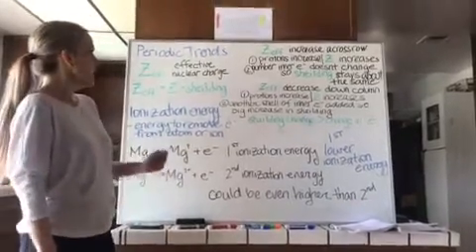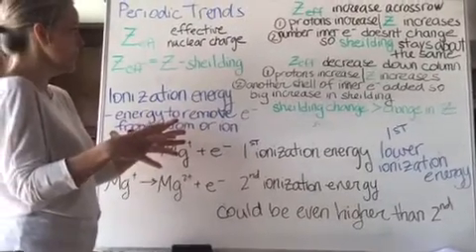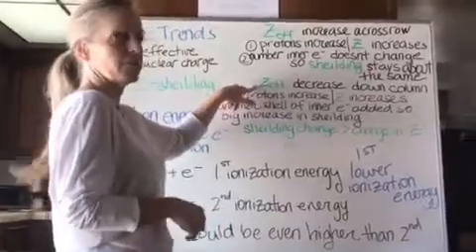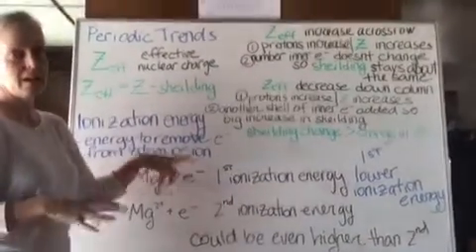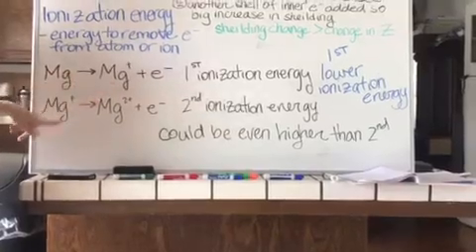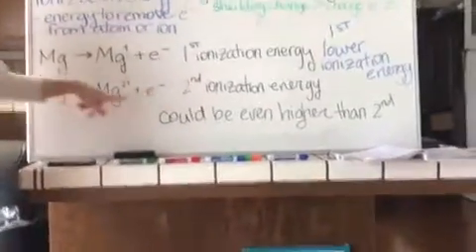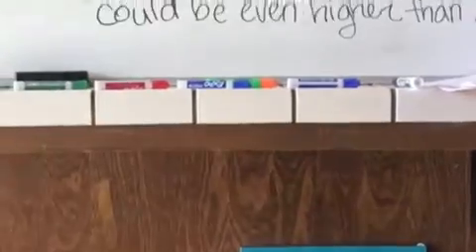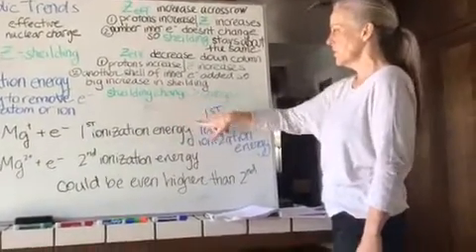Ionization energy intro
This gives a background of ionization energy. Watch this video before the ionization energy trend video.